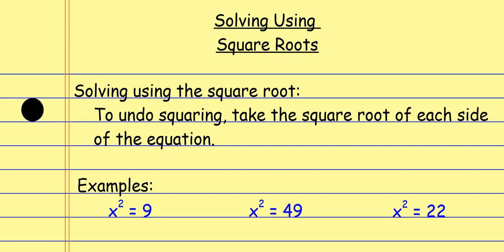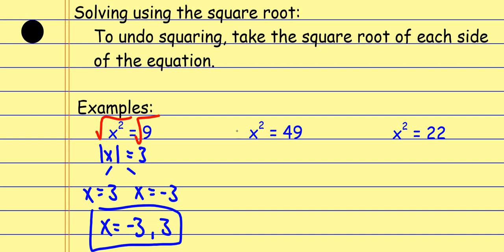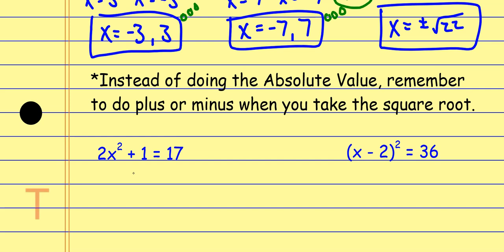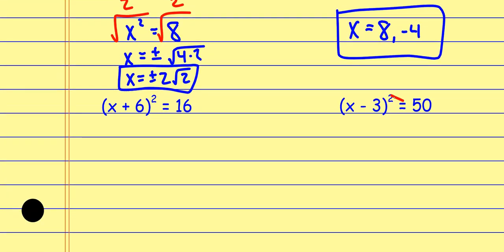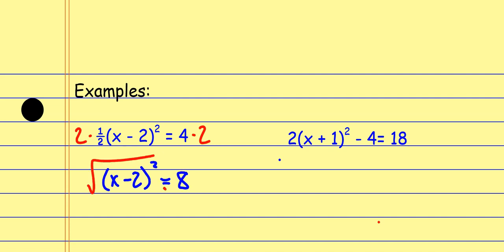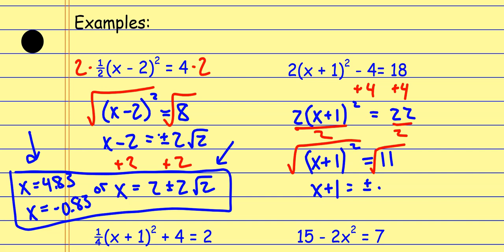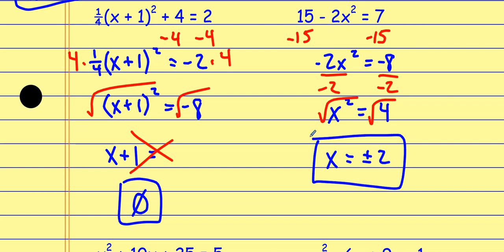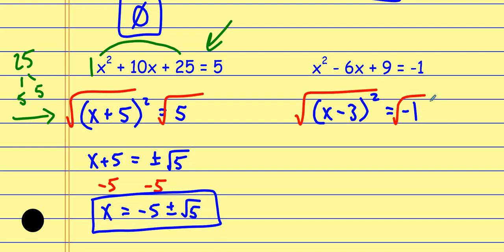Solving Using Square Roots No Imaginary